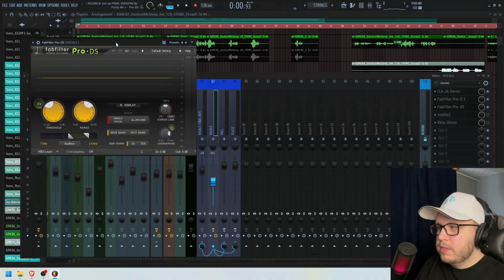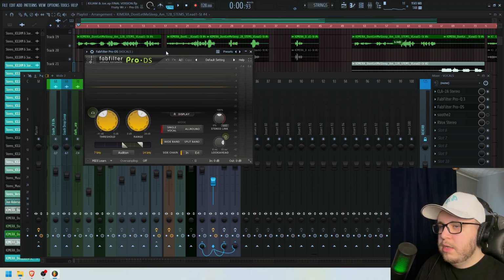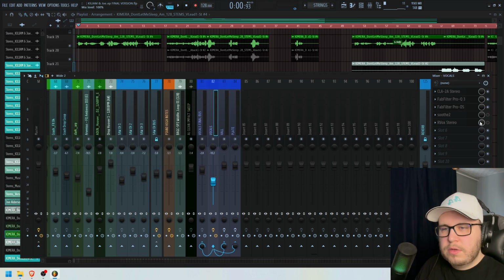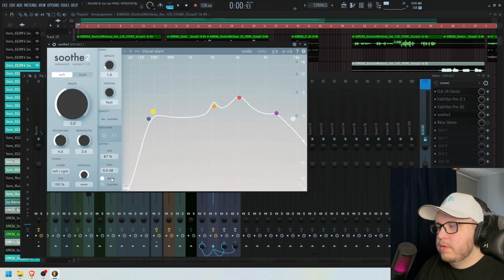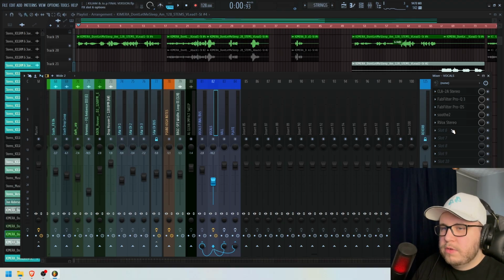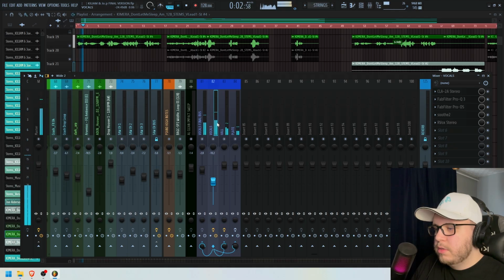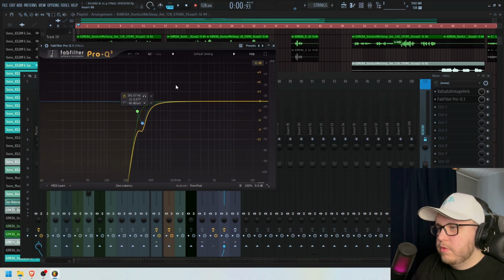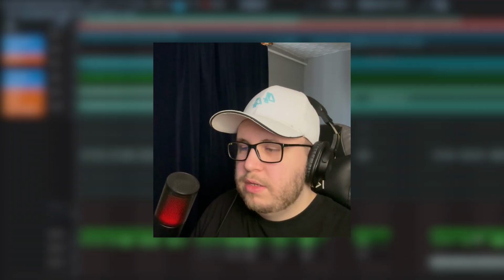How to Process Vocals for EDM (Simple & Effective)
In this video, I show you a simple and effective way to process vocals for EDM songs.
These techniques work for any type of EDM and are perfect for beginners and intermediate producers who want clean, balanced, and professional-sounding vocals.

What you'll learn:
– How to use compression to control peaks and balance vocals
– Simple EQ techniques for clean vocal processing
– Easy de-essing to reduce harsh frequencies
– How to add reverb that fits well in an EDM mix

edm vocal processing, how to process vocals for edm, edm vocal tutorial, vocal mixing for edm, fl studio vocal processing, edm vocal chain, electronic music vocal processing, edm production tutorial